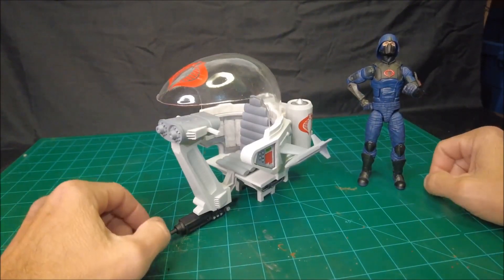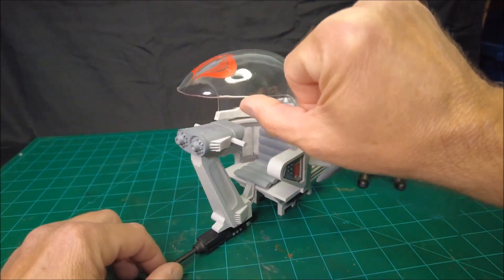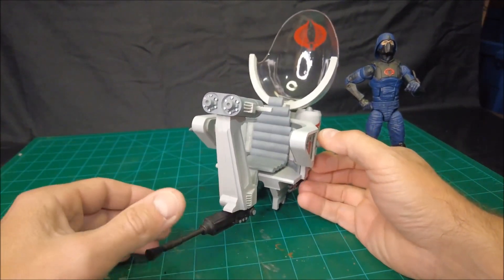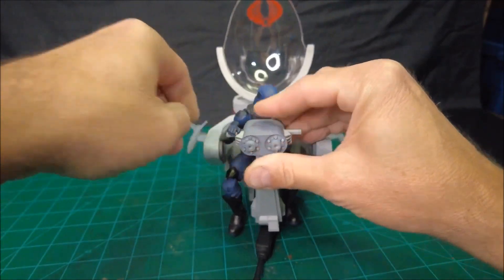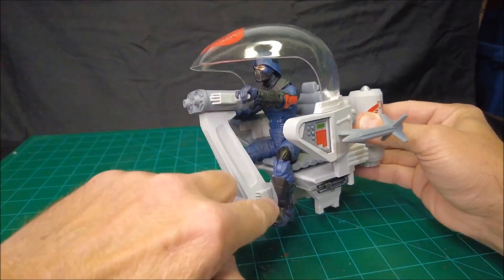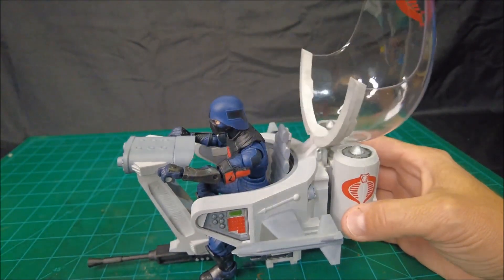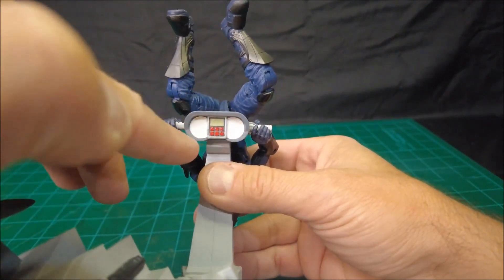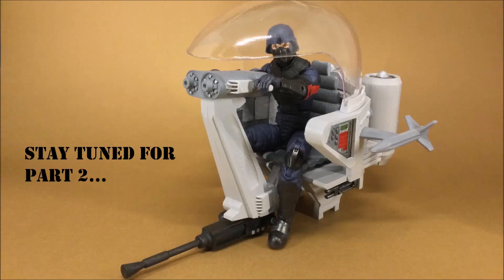G.I.Joe Classified - Scale Trouble Bubble Build Series - Part 1 - Intro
This is the first video in a series dedicated to the design, construction and completion of a 3D-printable Classified-Scale G.I.Joe Trouble Bubble I developed.  This first video covers the basics on the design and functionality of the model.

Would you like to build your own? Of course you would! You can download the model files for FREEEEEE from Thingiverse right